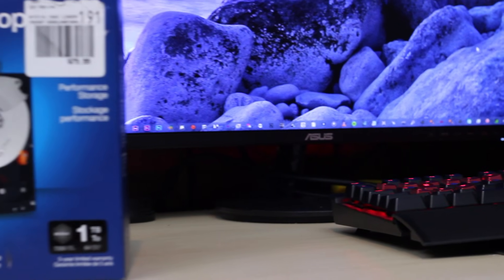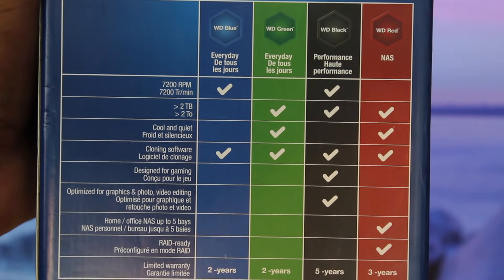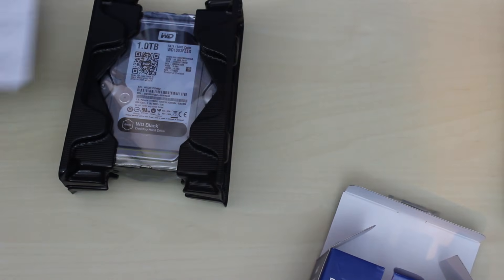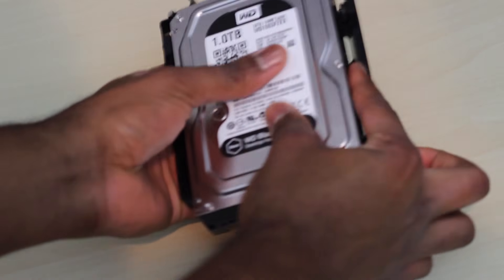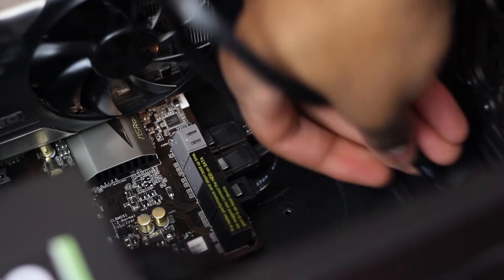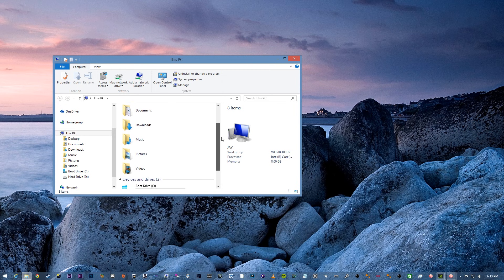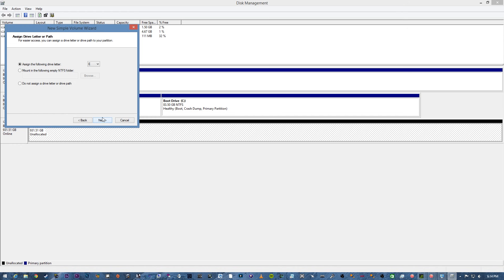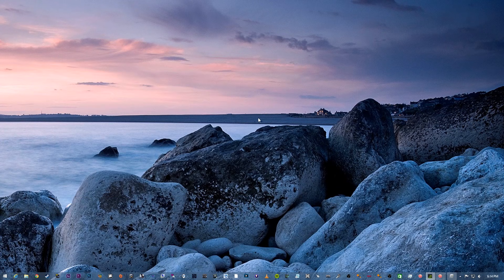How To Install Another Hard Drive Into Desktop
Whats up today youtube here we are back with another video and today we're going to show you guys how to add an addition hard drive to your computer. This particle hard drive use is the Western Digital Caviar Black which is great for gaming, editing, and so on.